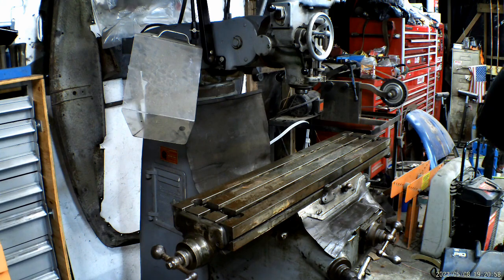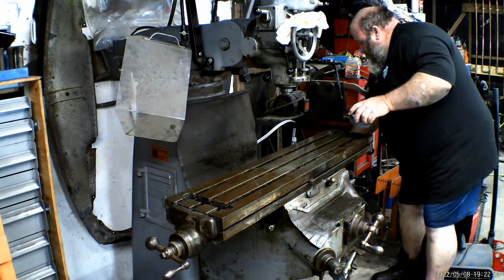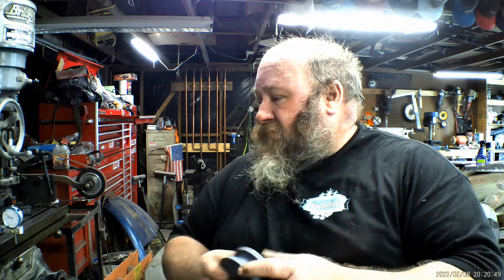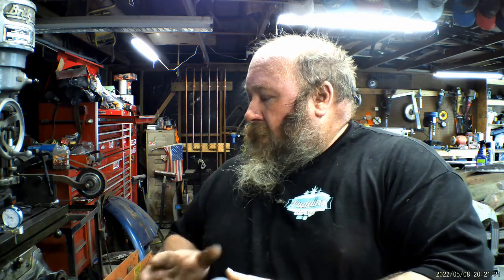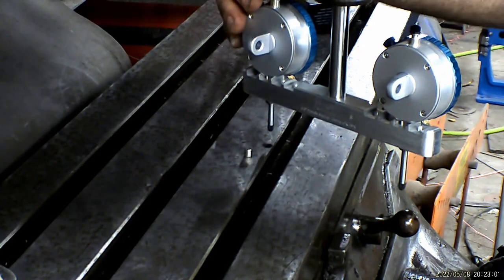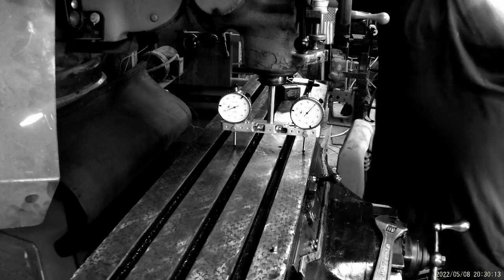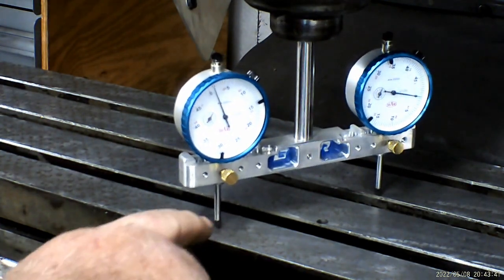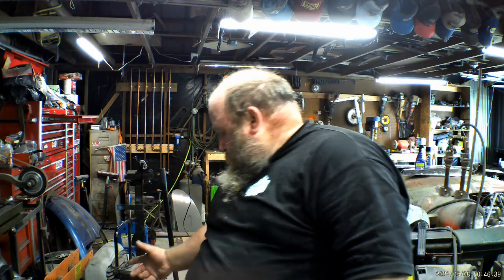Stoning The Table and Tramming the Head Bridgeport Mill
In this video I stone the table and Tram in the head. The sound got a little wonky and I had to rerun the compression a couple of times to keep the audio in sink.